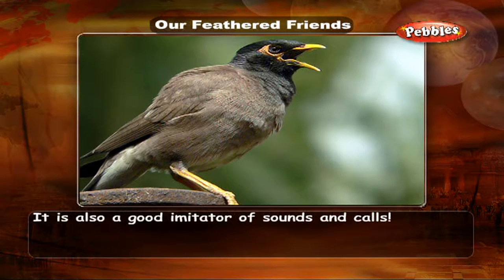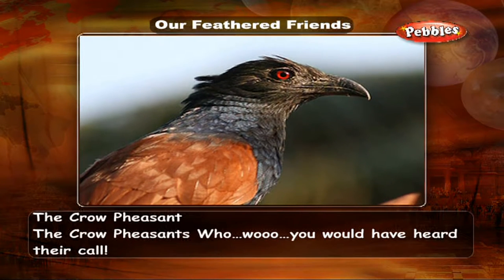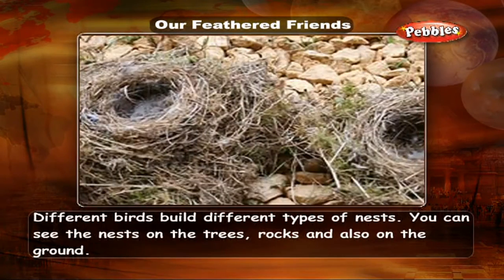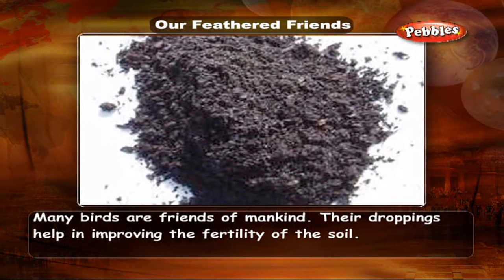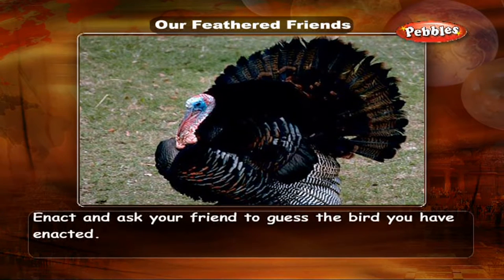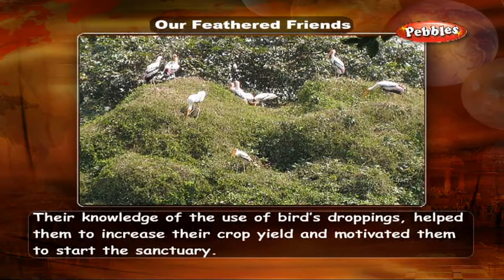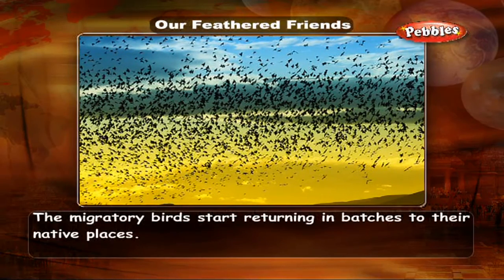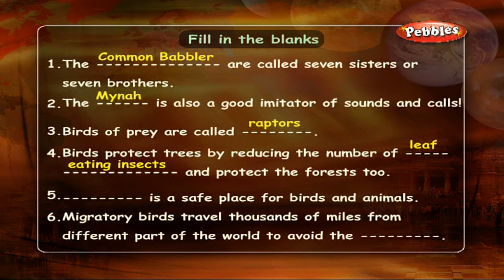Cbse 3rd Social Studies I Story of Birds | NCERT | Animated Videos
Birds | Class 3rd CBSE Social Science  | NCERT  | Animated Videos